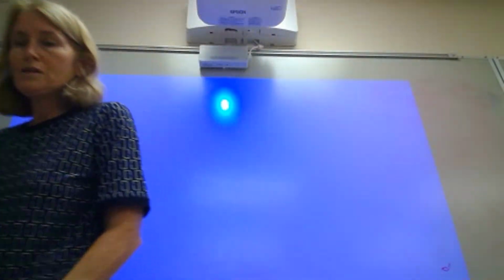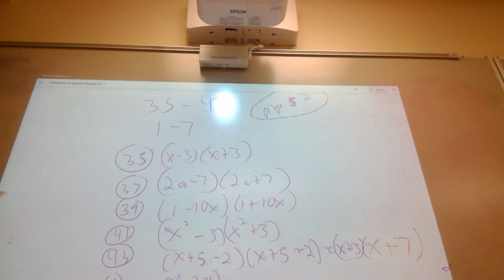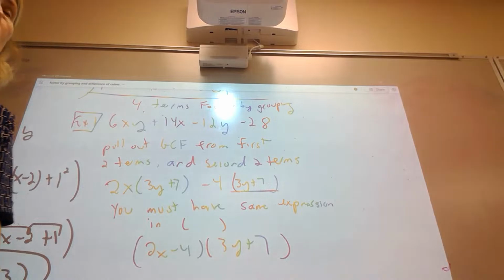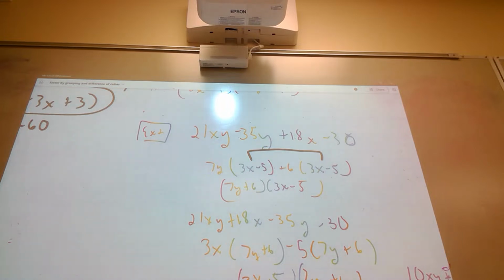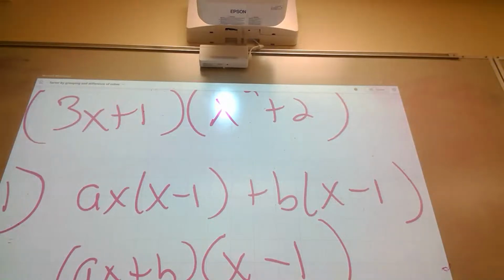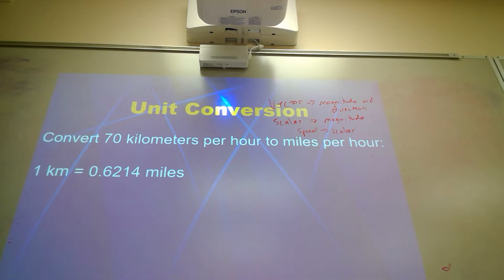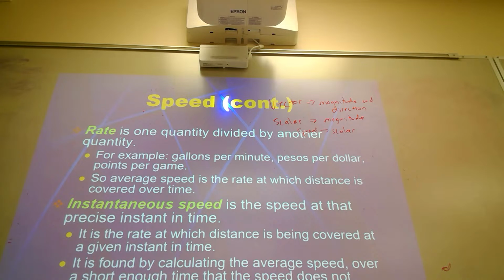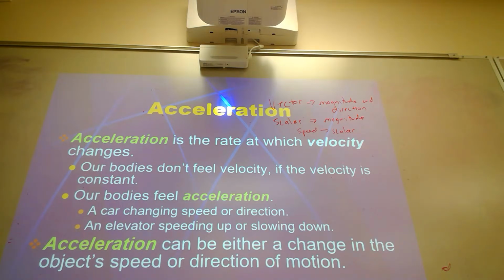August 23 part 2 coursework for precalc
precalc course work difference of squares GCF